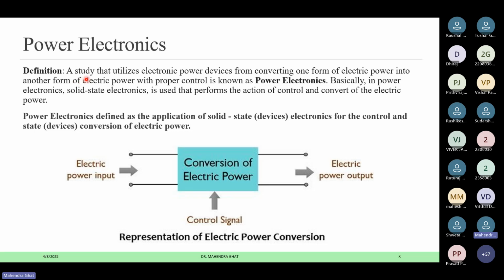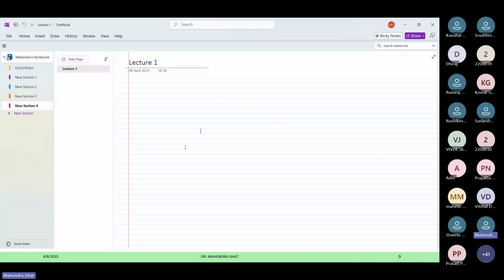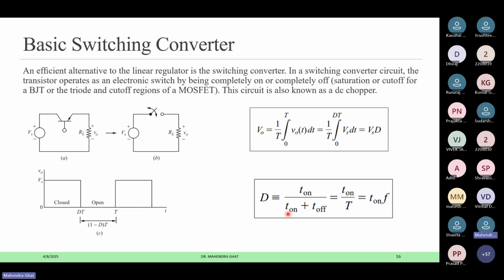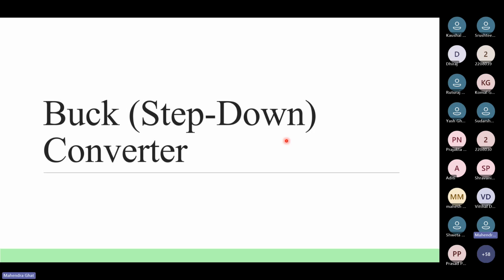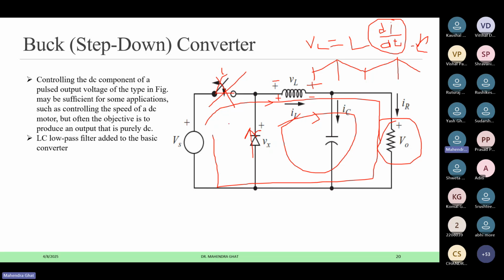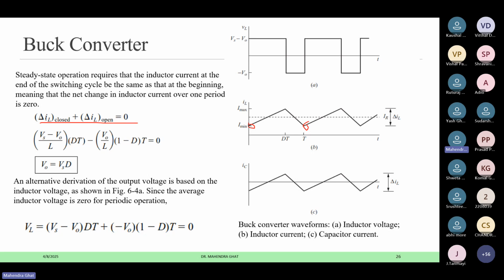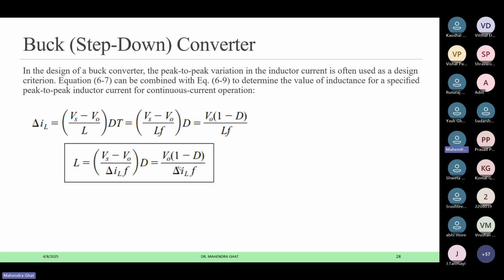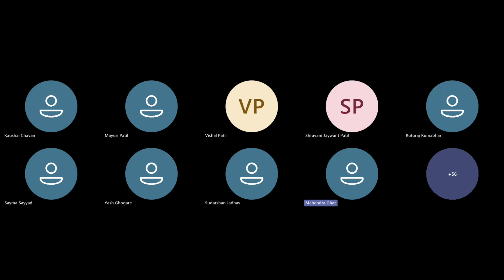Industry Expert Dr Mahendra Ghat 01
DC-DC Converter Topology_01